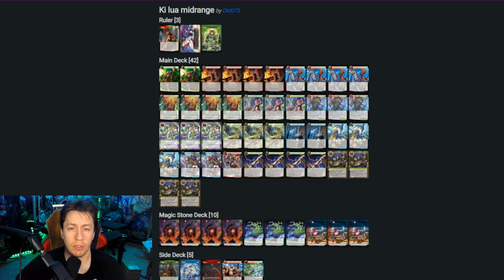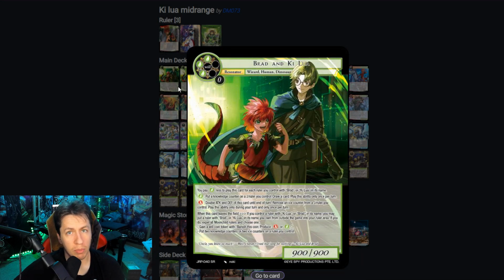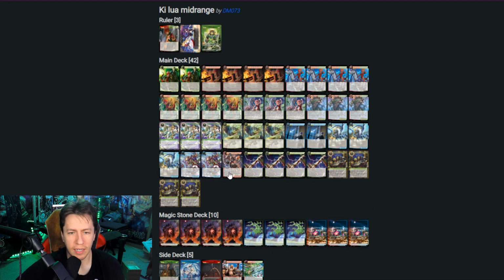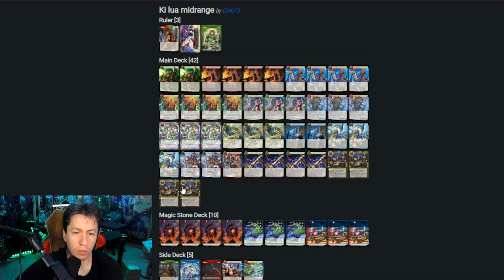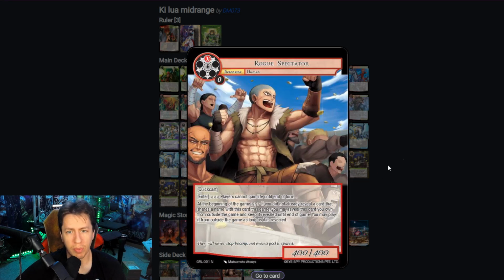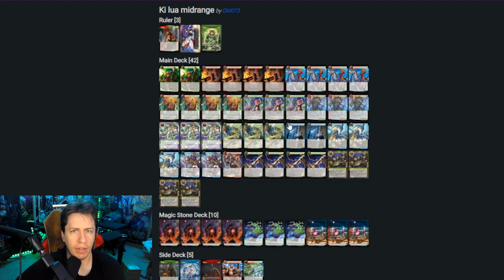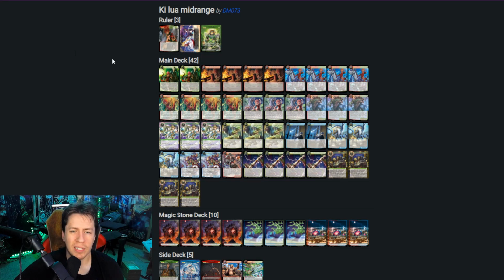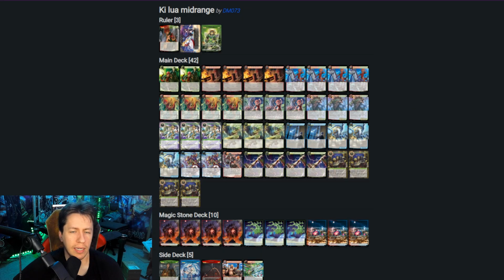THE TANK IS STILL FULL! Ki Lua Midrange Deck profile : Force of Will (TCG)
Hey there Rulers! We are bringing you the deck profile for Tyler Tompkin's Ki Lua Midrange build! Check it out and see that the deck still has quite a bit of KICK!

Odyssey Games provides preorders for upcoming Force of Will and other TCG sets, and they are the amazing sponsor of our wonderful channel PREORDERS FOR Judgement of the Rogue Planet live NOW